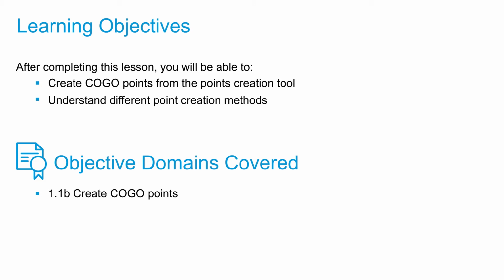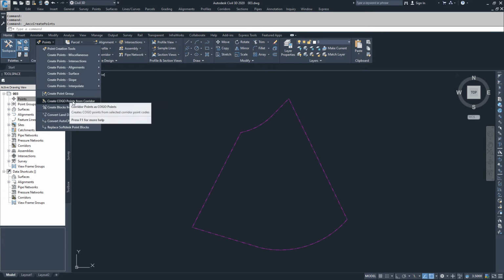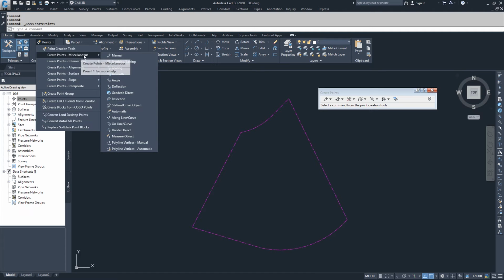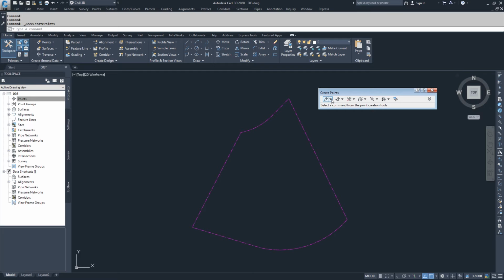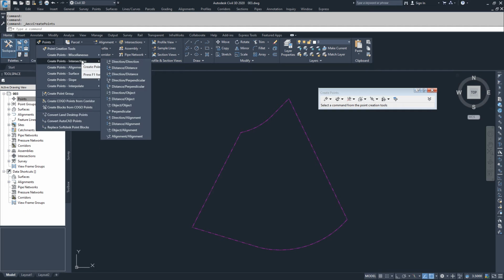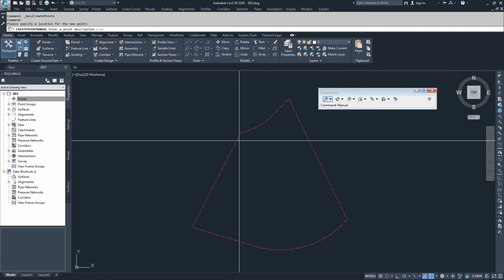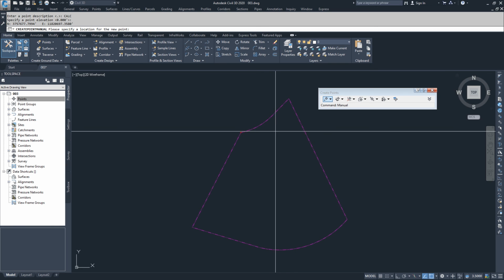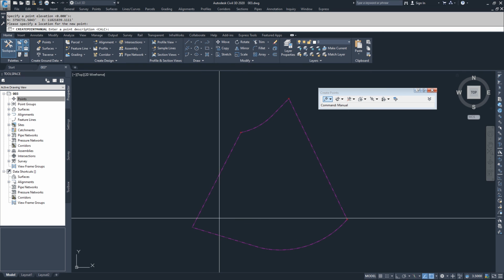Create COGO Points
Create COGO Points CIVIL 3D